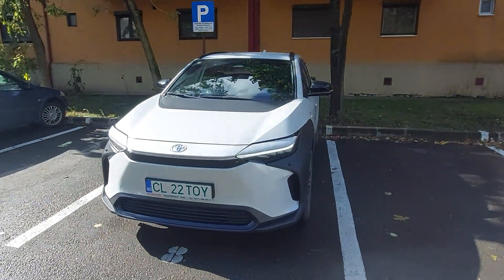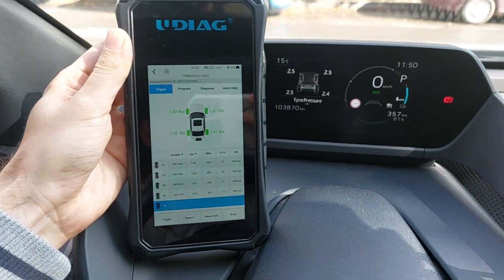How to Replace, Write, Clone, and Relearn TPMS Pressure Sensors | Fix TPMS Trouble Codes Udiag X20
🔧 How to Replace, Write, Clone, and Relearn TPMS Pressure Sensors | Fix TPMS Trouble Codes with the Udiag X20

*only the first 10 orders

In this step-by-step tutorial, I’ll show you how to replace, write, clone, and relearn TPMS pressure sensors and how to diagnose and fix TPMS trouble codes using the Udiag X20 professional diagnostic tool.
If your TPMS light won’t go off, or you’re struggling with sensor errors or dead batteries, this video will help you understand how to identify, program, and reinitialize your tire pressure monitoring system the right way.

We’ll go through the entire process on a Dacia Duster, replacing a faulty sensor with a universal TPMS sensor, performing the manual ID write and relearn procedure, and confirming the fix.
Then, I’ll show how the same tool can quickly trigger and read sensors on a Toyota BZ4X, proving that the Udiag X20 works perfectly on both traditional and electric vehicles.

You’ll also see how I used the X20 to read an airbag fault code (“Driver’s Front Airbag Circuit 1 Open Circuit”) — a common issue caused by a faulty clockspring or loose connector under the steering wheel. (We’ll fix that in an upcoming video!)

The Udiag X20 is one of the most versatile diagnostic tools I’ve tested — supporting TPMS, DTC scan & fix, live data, key frequency check, and even functioning as a full Android tablet for web searches and video playback.